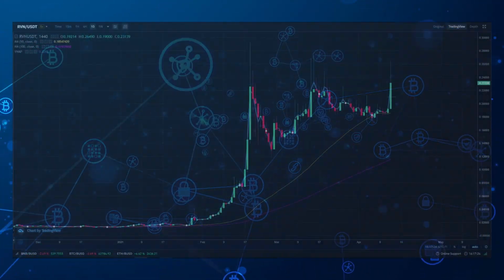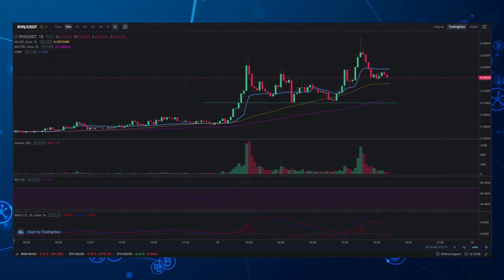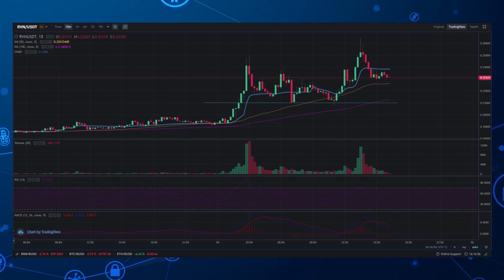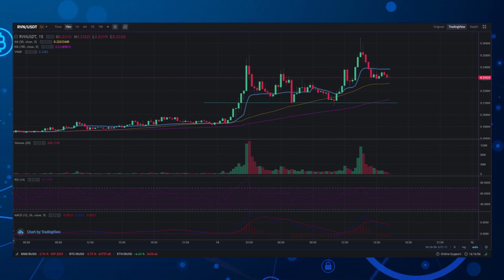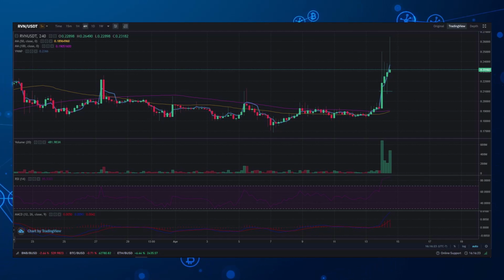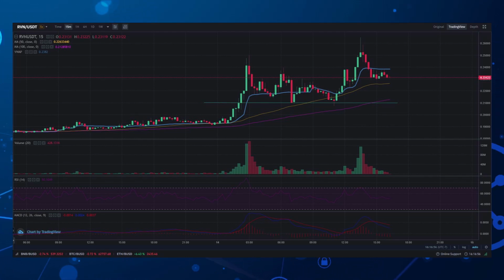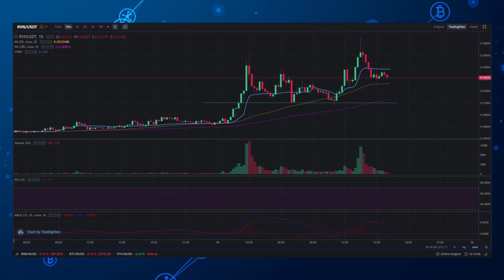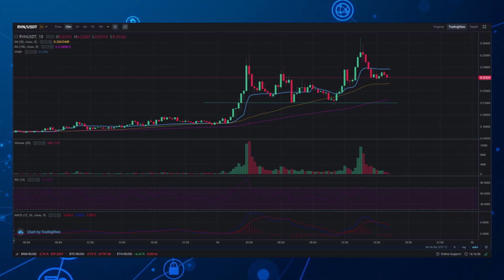RVN Crypto Price Prediction – ITS BACK! Raven Coin Daily Action Plan and Analysis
This is our daily analysis of (RVN) Raven Coin Cryptocurrency.  Providing you an in-depth action plan / technical and fundamental analysis.  This includes recommendations for scenarios that I would consider in step-by-step format.  This detailed analysis will help you prepare for the upcoming trading days.

I am not a financial advisor and my opinions reflect mine only and no other entities. You (and only you) are responsible for the financial decisions that you make.

Other Search Topics May Include:
Technical Analysis
Fundamental Analysis
Action Plan
Price Prediction
News
Update
Forecast
Coin
Token
2021
$RVN